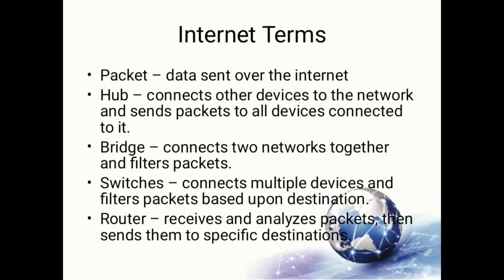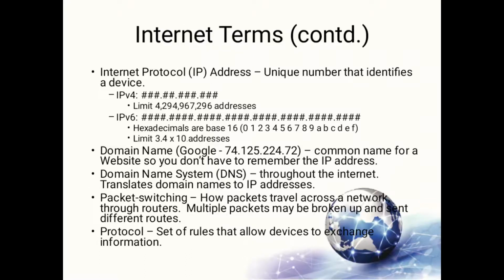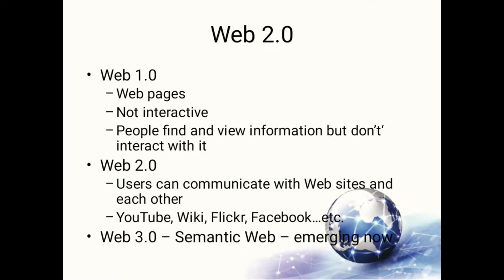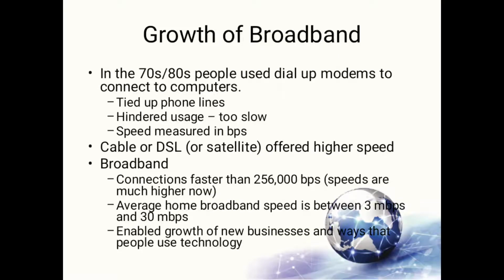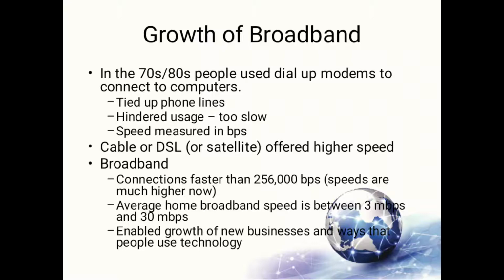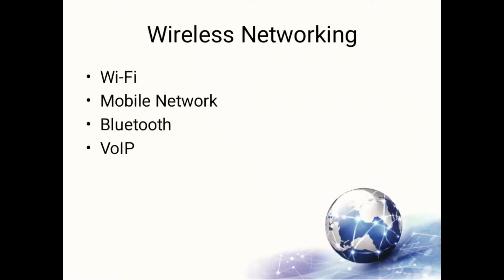Networking & Communication Chapter No 3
آج میں ایک نیا باب 3 نیٹ ورکنگ اور کمیونیکیشن شروع کر رہا ہوں۔
 پلیز میرے یو ٹیوب چینل کو سبسکرائب کریں اور لائک اور کمنٹ کریں۔
 _ہیلو فرینڈز_
  *اسلام و علیکم*
 میرے یوٹیوب چینل میں خوش آمدید
  *کمپیوٹر ٹیکنالوجی*
  اور یہ میرا یوٹیوب چینل ہے۔
 چینل پر میں آپ کو بتاؤں گا۔
 1- کمپیوٹر ٹیکنالوجی📝
 2- مطالعہ کی تجاویز 📝
 3- متعدد انتخابی سوالات📝
_Helo frnds_
 *Aslam o alekum*
Wellcome to My YouTube channel
 *COMPUTER TECHNOOGY*
 & This is  My YouTube Channel .
On The Channel I will tell u about
1- Computer Technology📝
2- Study Tips 📝
3-  Multiple Choice Questions📝